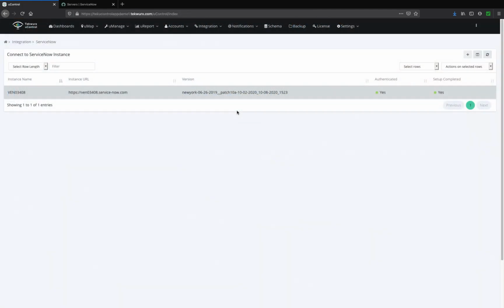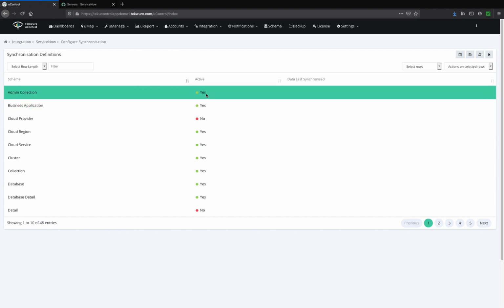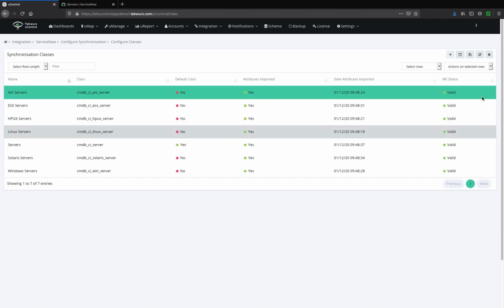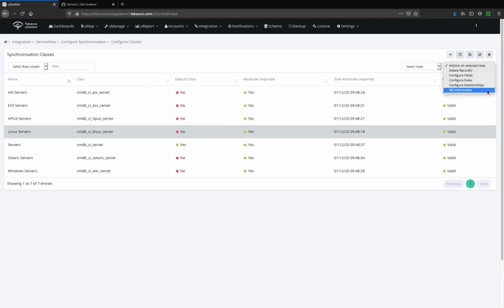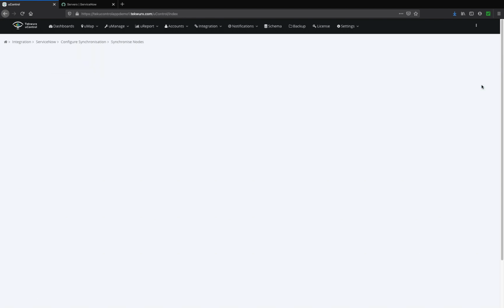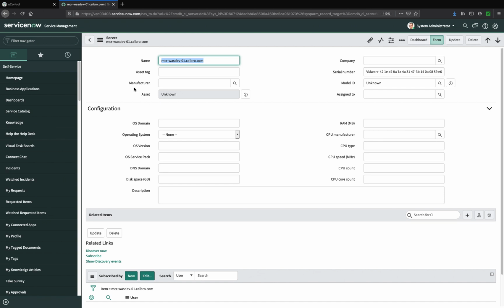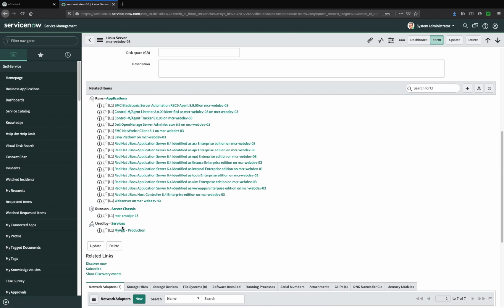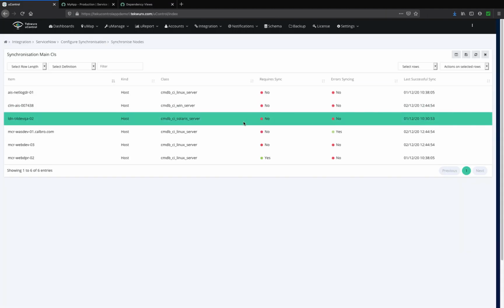uControl v8 - ServiceNow Integration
Bi-directional integration with ServiceNow to enable uControl to pull data for Gap Analysis / Blind Spot detection and to sync data from other discovery tool sources.